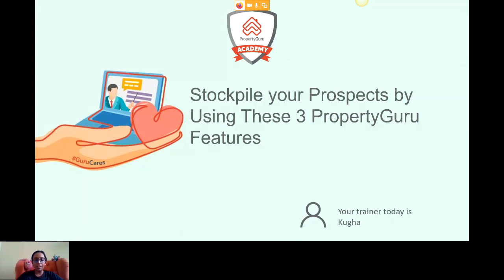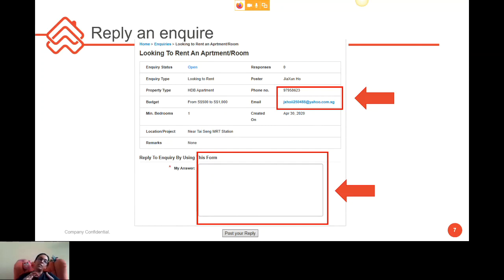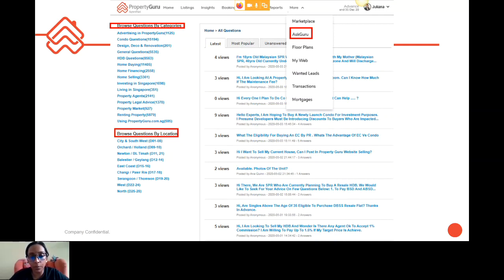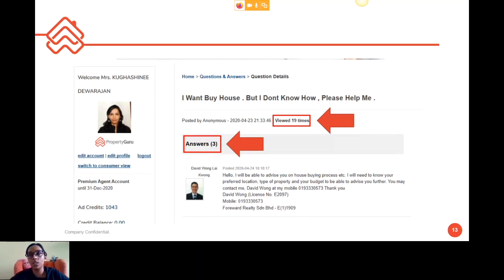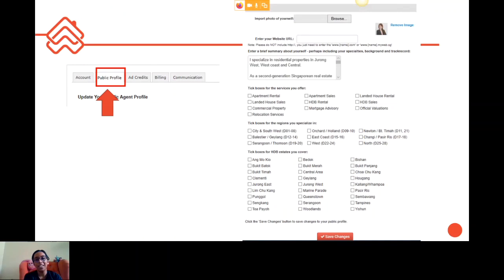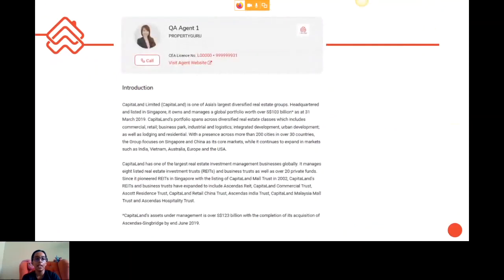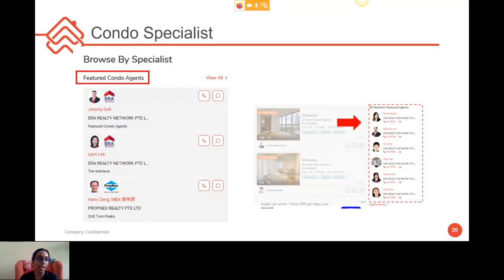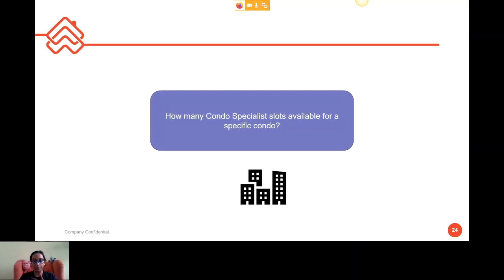Stockpile Your Prospects by Using These 3 PropertyGuru Features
Further maximise your investment in PropertyGuru by discovering these 3 features that can help you generate prospects and better position yourself as an expert in property.